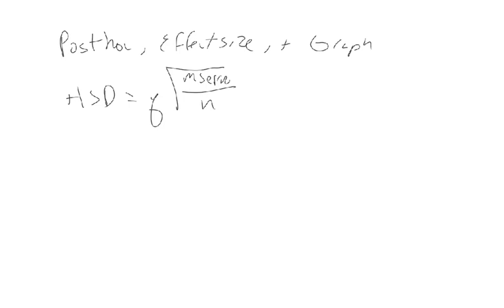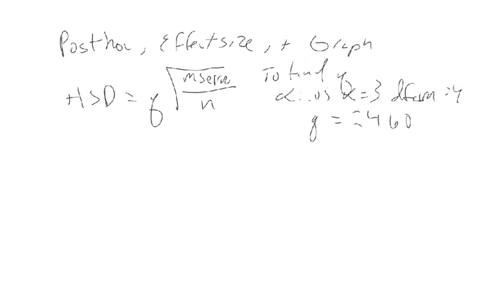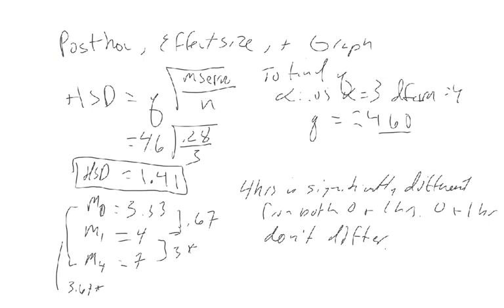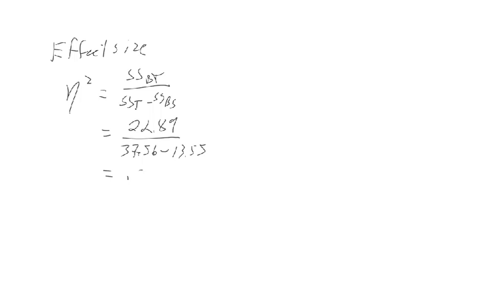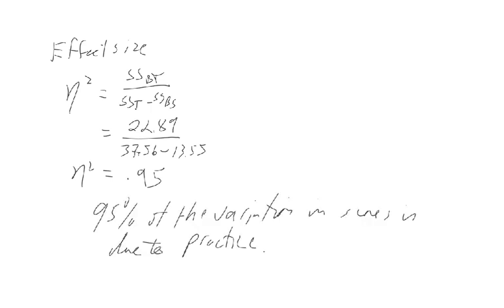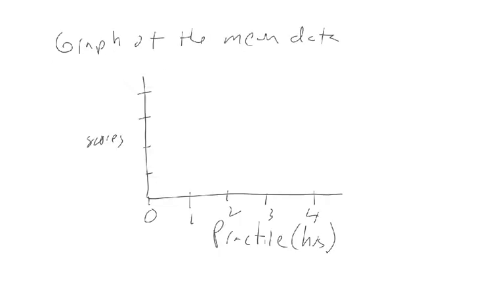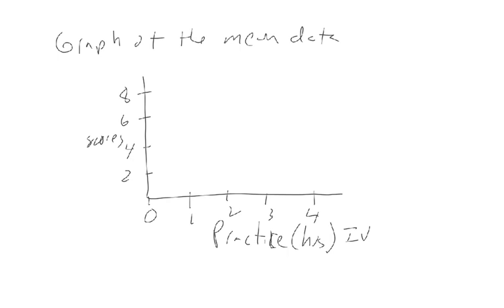Ch13 posthoc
This video is about Ch13 posthoc